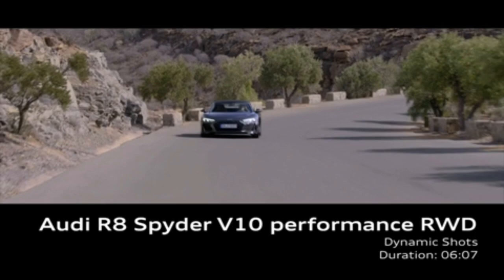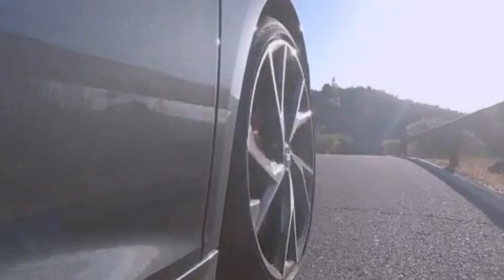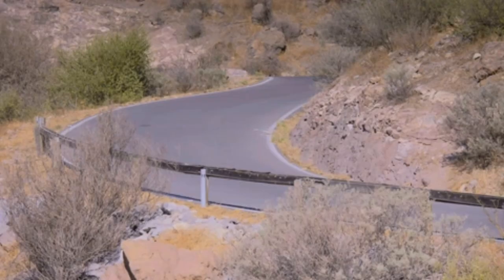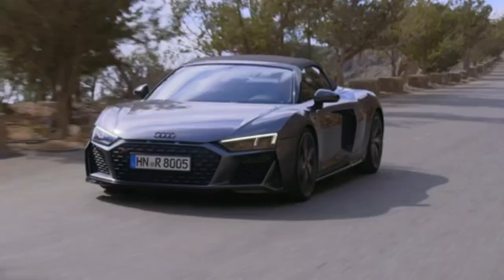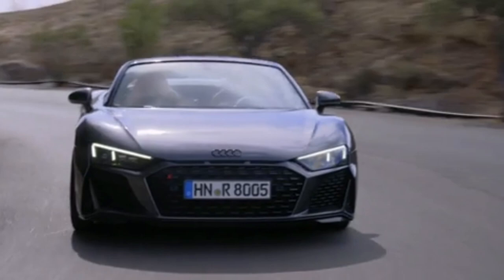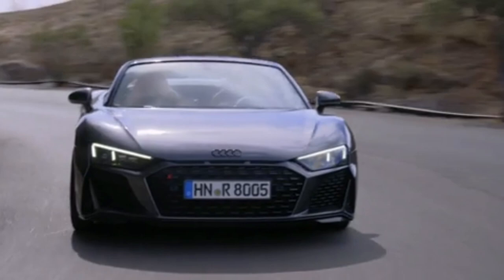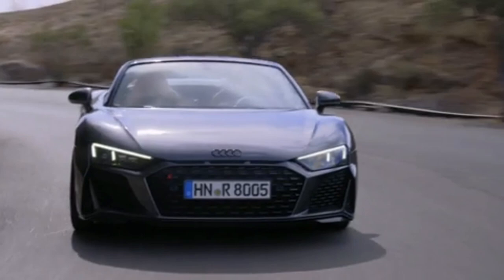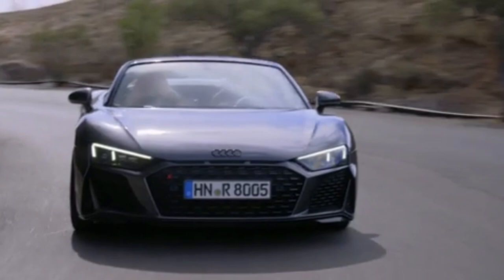Here’s What We’ll Miss About The Iconic Audi R8 V10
What's that?

Underneath the now-obligatory camouflage lies the lighter, stiffer, harder and more powerful Audi R8. The new Audi R8. The second generation of Audi's two-seater, mid-engined supercar.
So is this the ‘difficult' second album then?

It would appear so, wouldn't it? After all, it was almost universally acknowledged that Audi's first-ever attempt at the supercar game in the first generation R8 was a massive success. Over its eight-year life cycle, some 25,000 R8 models were sold globally.

Compare that to Lamborghini's Gallardo, which sold 14,000 models over ten years, and you'll see how popular the first R8 was.

So what's new about this car then?

Underneath, pretty much everything is new, or has been revised and spruced. Let's start with the chassis, which was developed in tandem with Audi AG, Quattro GmbH and Lamborghini, a crack team of around 80 engineers creating a new platform that would run across new R8 and new Huracan.

Once this platform was laid down, both Audi and Lamborghini went their separate ways (Audi's R8 is a little longer than the Huracan, mind - some 3cm in the wheelbase). The new R8 is wider and 40 per cent stiffer than its predecessor, is built from materials including aluminium and carbon fibre, sits 30mm lower than before, weighs just under 1500kg (dry), and features four-wheel-drive, a double-clutch gearbox and a V10 engine.

How powerful is that V10?

The R8 will launch in two versions: a 532bhp V10 with 399lb ft of torque, or 602bhp, Huracan-baiting ‘V10 Plus', together with 412lb ft of torque.

The 532bhp version will accelerate from 0-62mph in 3.5 seconds, 0-124mph in 11.3s and top out at 200mph.

The V10 Plus? 0-62mph in 3.2s, 0-124mph in 9.9s and a 206mph top speed. Neither, you'll see, is found wanting for sheer speed.

They'll both be matched to Audi's ‘S-Tronic' tranmission - there's no manual offering yet, or possibly at all - here treated to new software for faster shifting, together with a new all-wheel-drive system featuring a cooled diff on the front axle, and a limited slip diff at the rear. This new system, says Audi, is constantly variable (although mention is made of a standard 42:58 front-to-rear split), and can apportion up to 100 per cent of the car's torque to either front or back, depending which end's about to bury itself in the Armco.

There's a standard fit electro-mechanical steering - yes, gone is the old R8's hydraulic set-up, and in comes an electric rack - with the option of variable steering. Passive dampers and steel suspension is the norm across both cars, with the option of Audi's rather excellent adaptive magnetic dampers with three modes (Auto, Comfort, Dynamic).

The, ahem, ‘base' R8 features lightweight brakes, while the 610bhp V10 Plus gets even lighter ceramic brakes as standard. Wheels? 19-inchers are standard, 20s are an option, there are specially developed tyres (again with the option of semi-slicks if you like), and a new ‘Performance' setting.

What's that all about?

It adjusts the car's behaviour in different conditions, with three settings for wet, dry and snow. In snow, for example, the torque to the AWD system is limited, so you don't end up spinning away unnecessarily. In dry, everything is set to full attack, with the ESC turned off as a default (though if the car judges your pedal/steering input to be wildly different and considers you in trouble, it'll step in to save any expensive embarrassment). Think of 'Performance' as sitting above the drive select modes, if you can.

Frank Stippler, DTM driver and Audi's long-serving development driver, reckons this system is the perfect mix to satisfy the smooth, clean and faster drivers (with no ESC intervention), but flatter those who require a bit more help.

What about that steering?

Audi reckons it's better, and promises plenty of feel and precision. Stippler agrees, saying the steering angle has been reduced over the last car, to make it more accurate. "In my opinion, the last car had a little too much steering angle, combined with a kind of understeer," he tells TG, "which we have reduced in this new car."